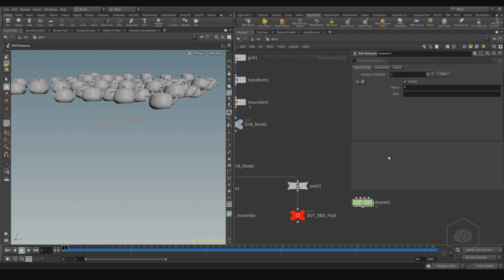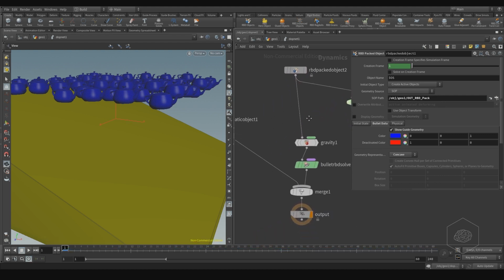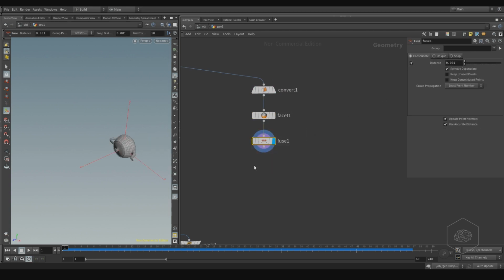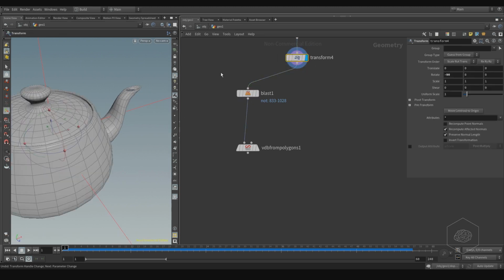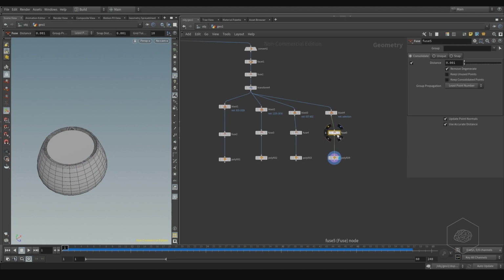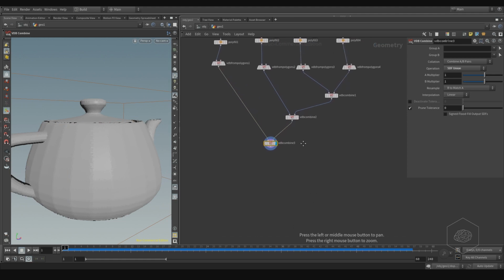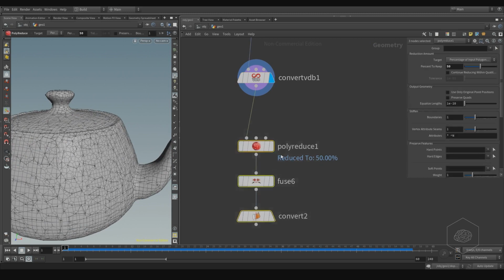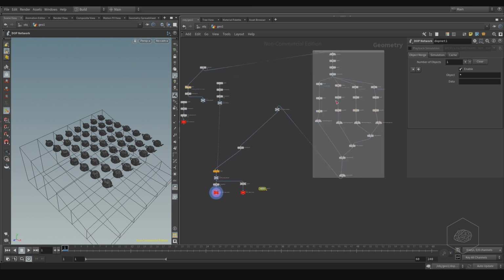Sample video 002 for workshop VFX'n'GO - 2019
Sample video 002 for workshop VFX'n'GO.

VFX'n'GO Workshop is open today for 15 days

Not only Houdini, but also compositing, tracking and much more...

Hi there and welcome in my workshop "Houdini for Artist".

well... it isn't correct because in this workshop I talk also of another tools and in general is the workshop for 3D and Visual FX... so... is Houdini and others software, but... [READ MORE CLICK ON LINK]